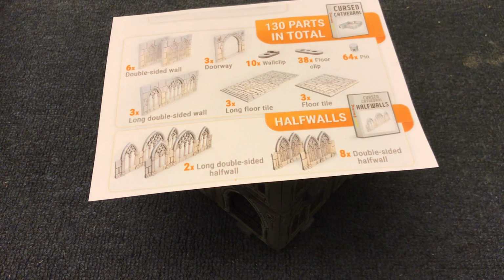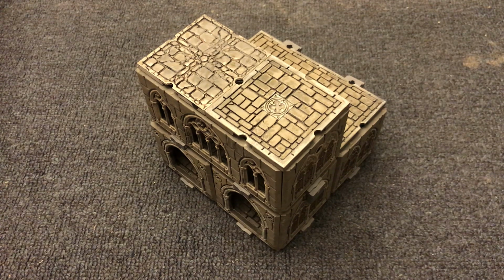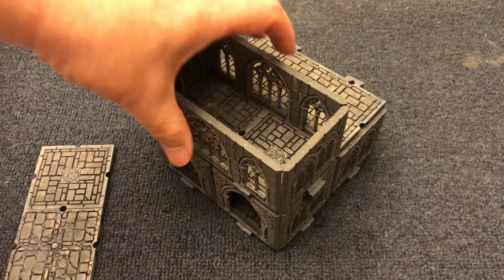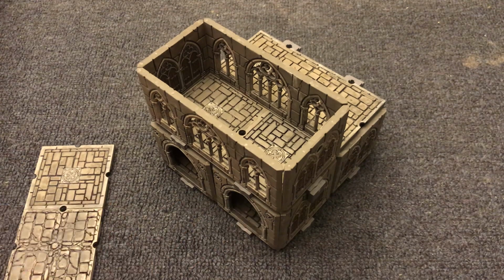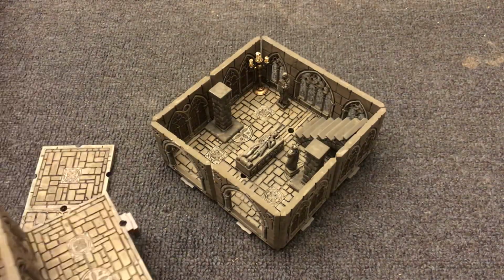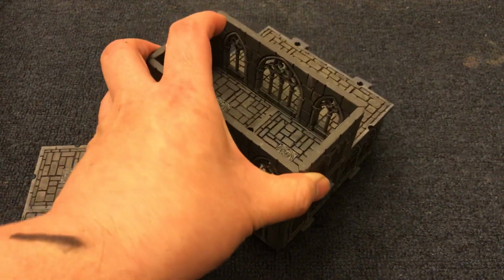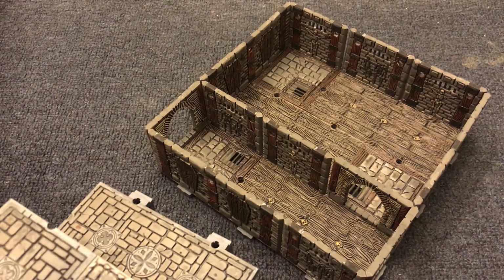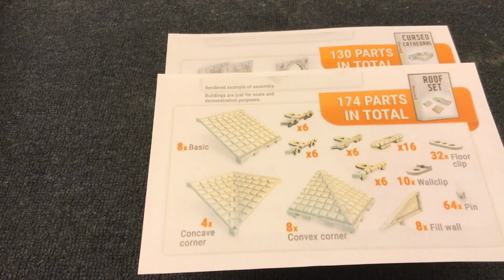Dungeons and Lasers: Overview: Cursed Cathedral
A versatile room, the Cursed Cathedral can also be built as an outdoor building - with a small tile from the Fantasy Core set.